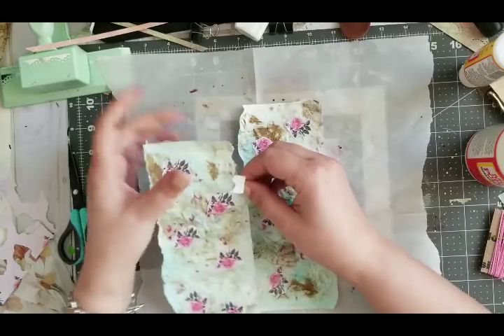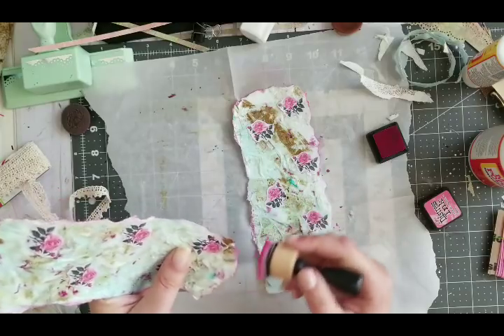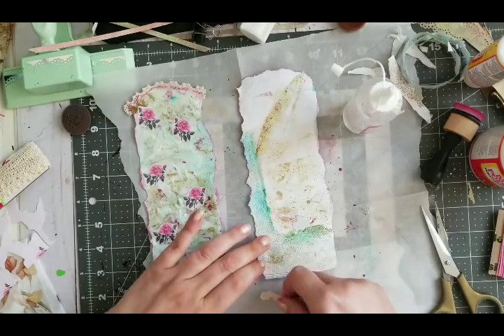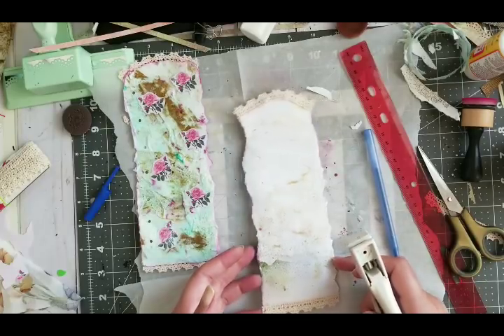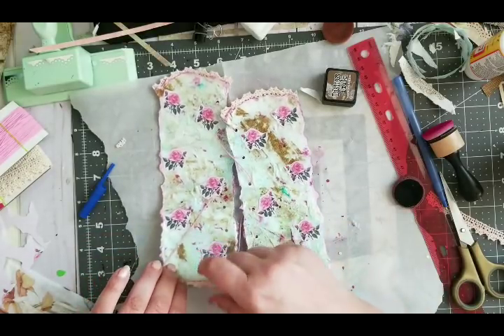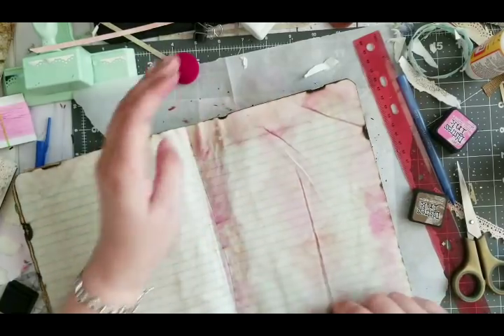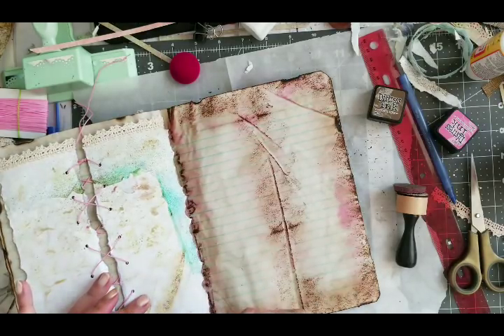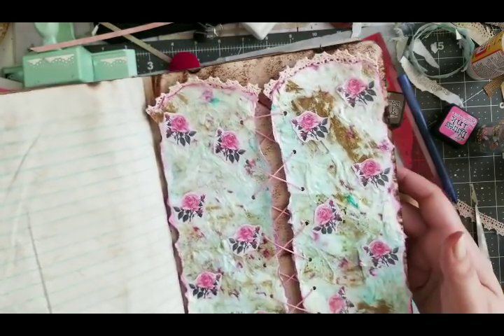Altered Dollar Tree Composition Book. Vintage meets Shabby Chic. Part 26.